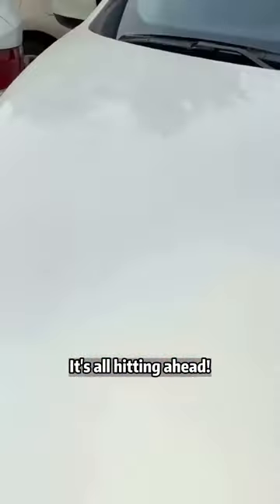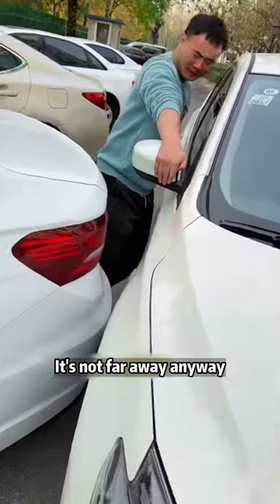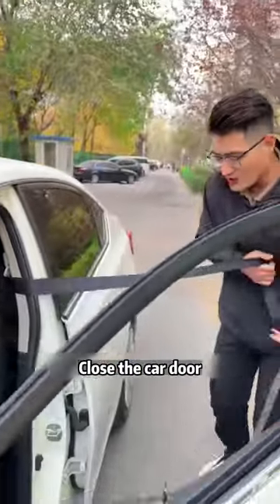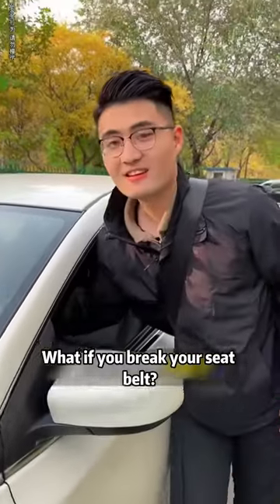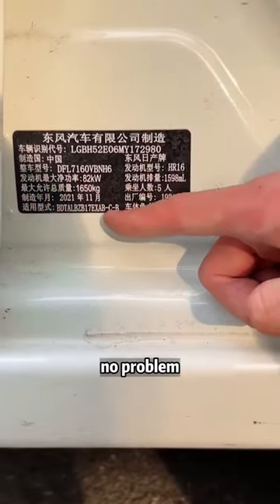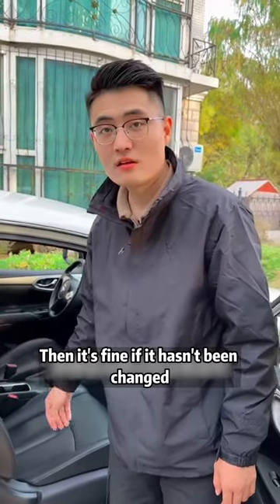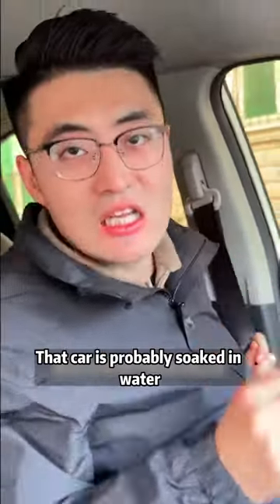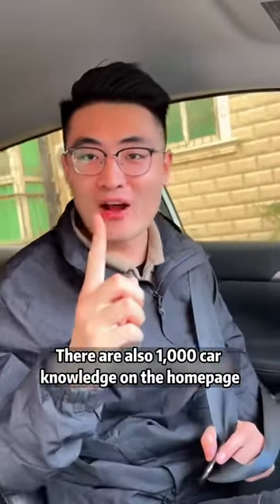The magic of seat belts!car